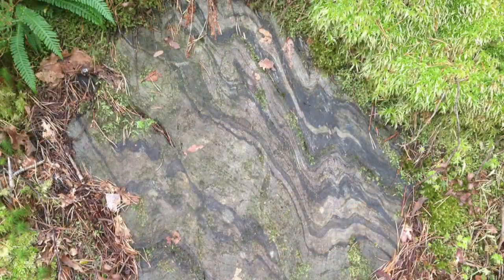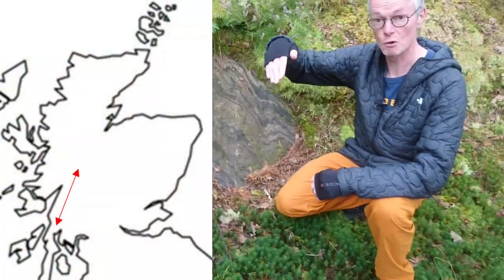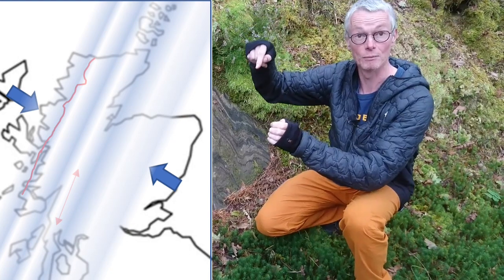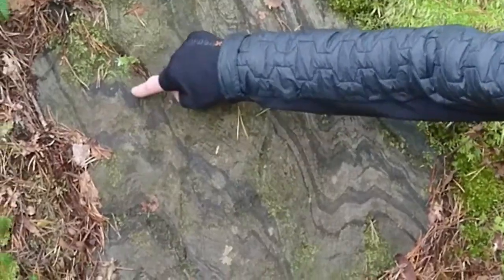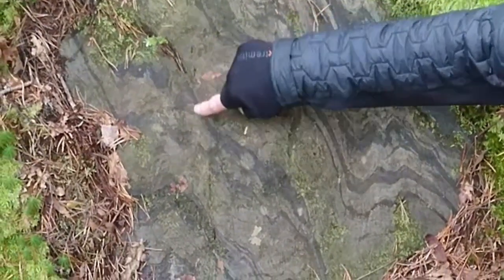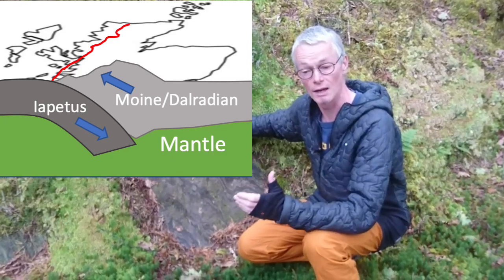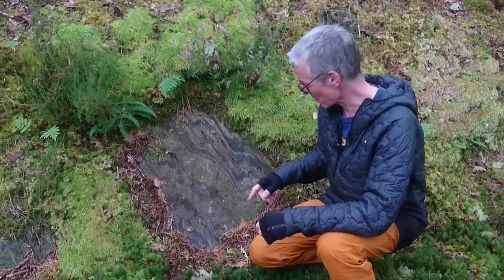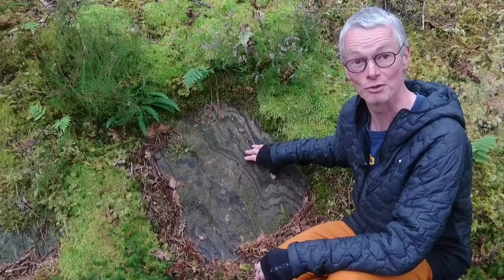History of the Moine Thrust in 2 square metres of folded rock at Glencoe Lochain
You can really tell a lot from small pieces of rock if you know what you are looking for.  Here at Glencoe Lochain, slates and schists of Dalradian age (around 700 millioin years) have been  beautifully folded in assymetric ductile folds.  The shape and orientation of the folds is consistent with the regional stress field which was operating during the Caledonian Orogeny, brought on by the closure of the Iapetus Ocean around 450 million years ago.  The orientation of the fold axes align very closely with the Moine Thrust Belt, which is the most obvious regional feature produced by Iapetus closure and this means that the same compressive stress orientation  produced both these cm-scale folds and the Moine thrust.  The assymetry of these folds also imply that the land to the South and East was overriding the land to the North and West, also consistent with the Moine system.  It is remarkable how much you can infer from small-scale features and when they agree with the regional scale features of similar age it means that you are likely to have correctly imterpreted both sets of features.